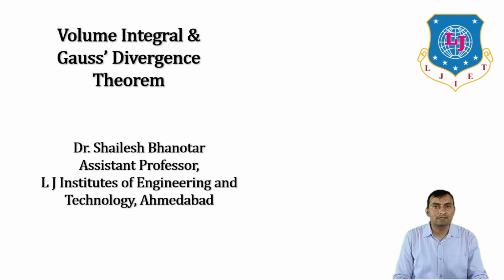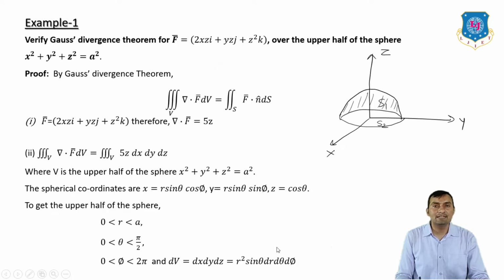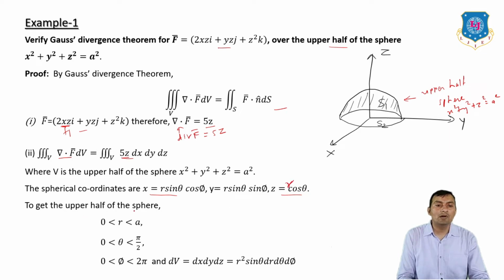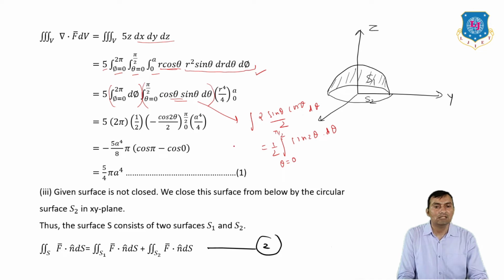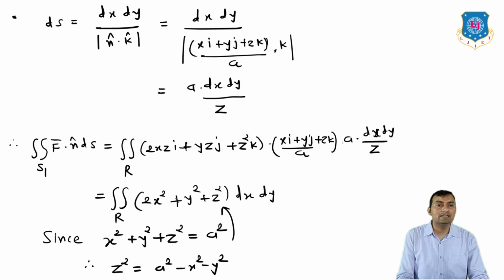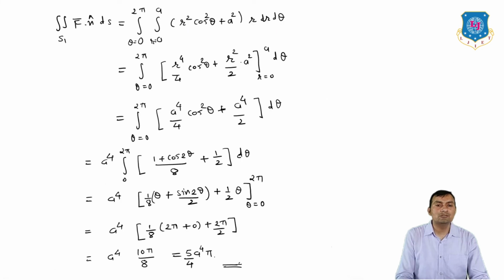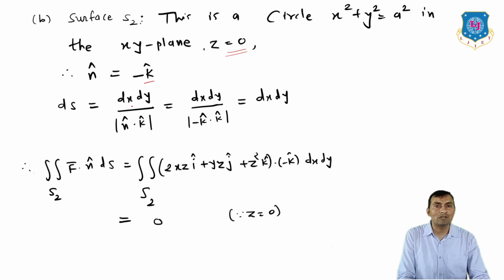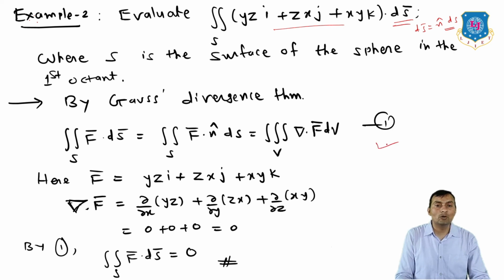Lec 46 Volume integral and Gauss Divergence theorem | Mathematics II First Year Engineering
Volume integral# and# Gauss Divergence theorem# | Mathematics#